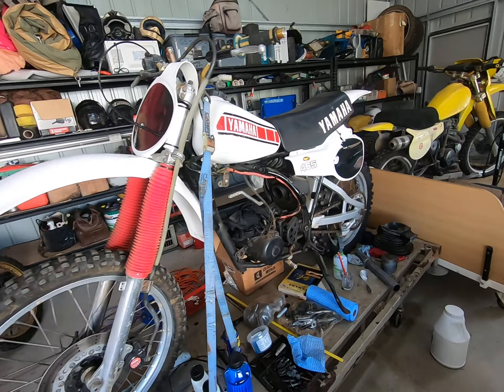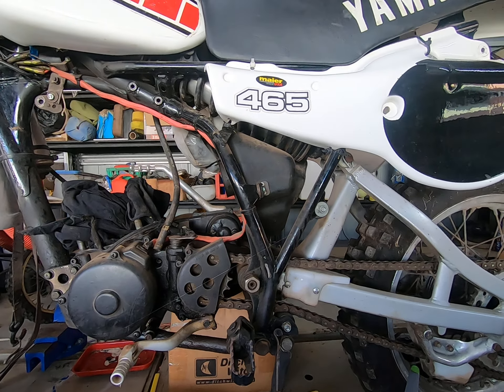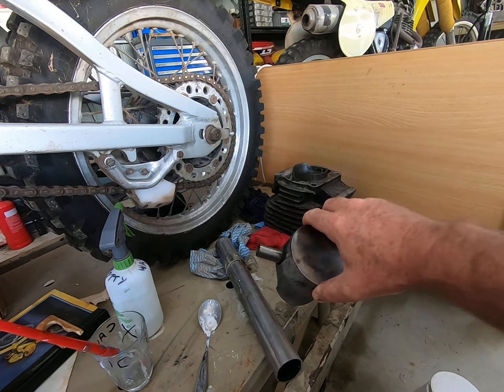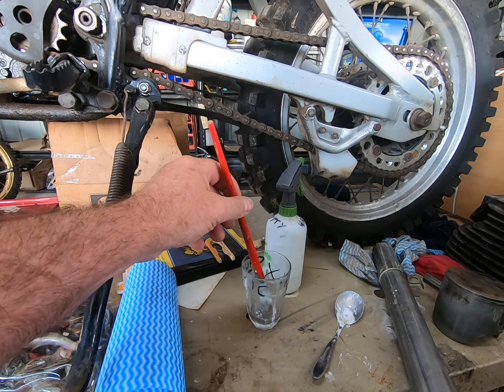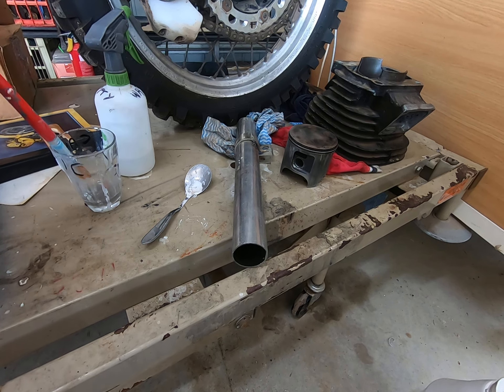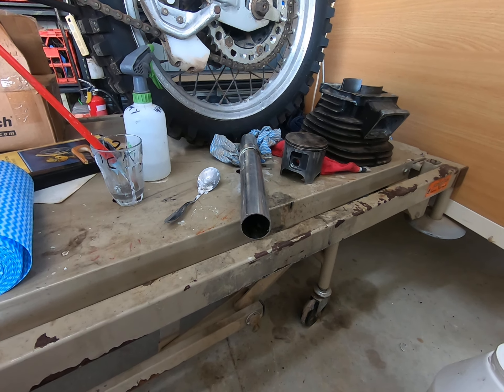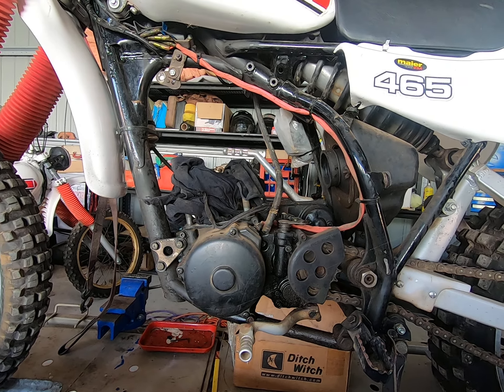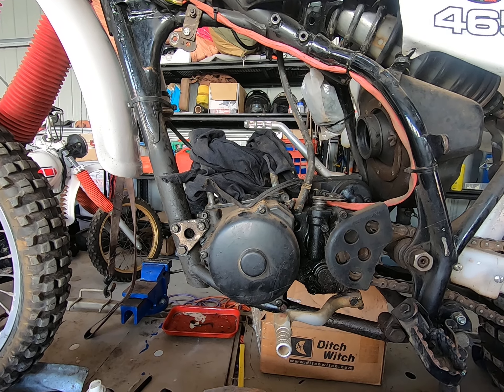Big Banger uses caustic soda during self isolation!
Seized Yamaha YZ 465 rebuild using caustic soda instead of rebore!